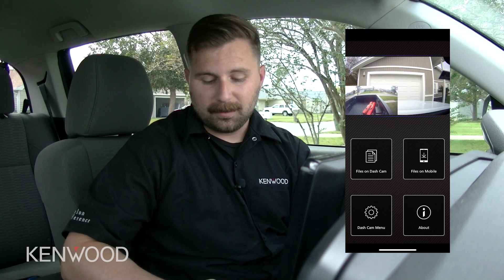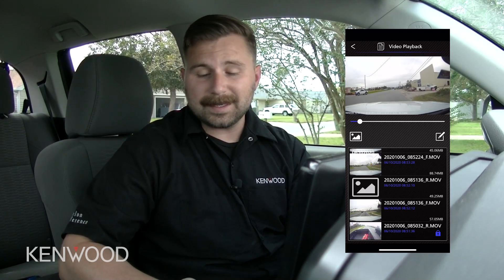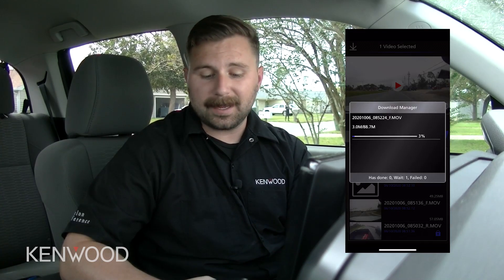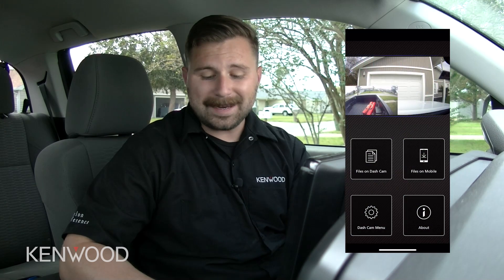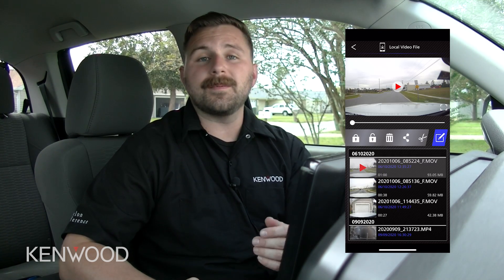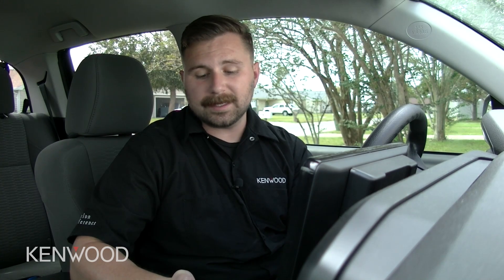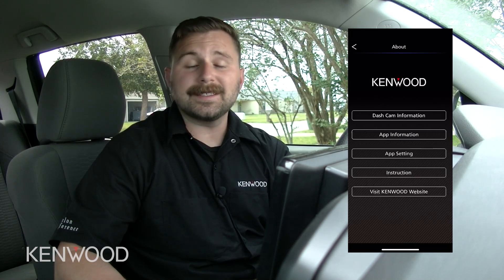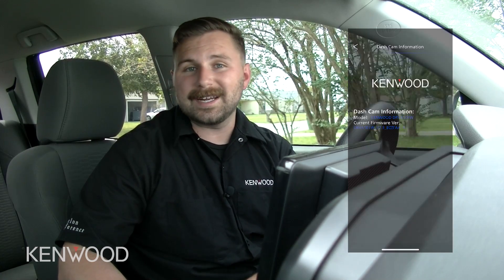How-To: KENWOOD Dash Cams - Getting to know the features inside the Dash Cam Manager Application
In this how-to video, we demonstrate how to utilize the different features available to you inside of our KENWOOD Dash Cam Manager Application. From downloading videos to your smart device, to editing that video within the app itself!